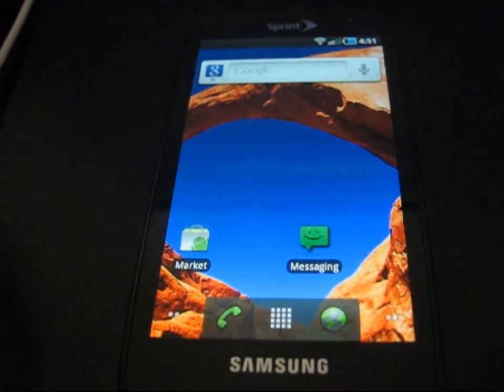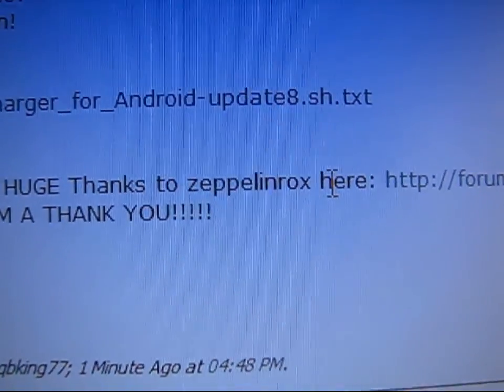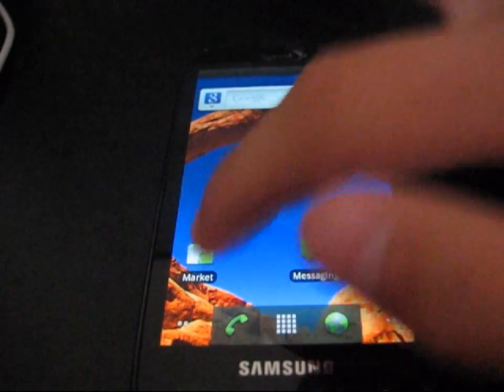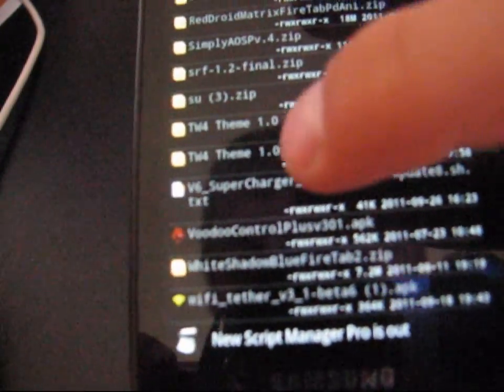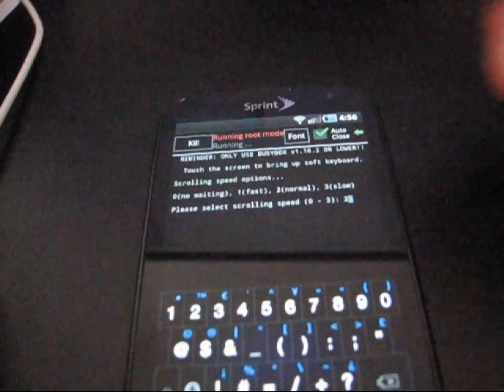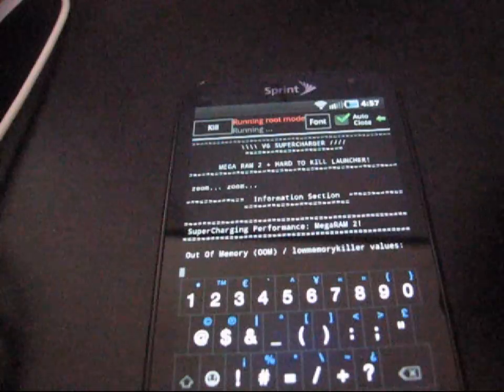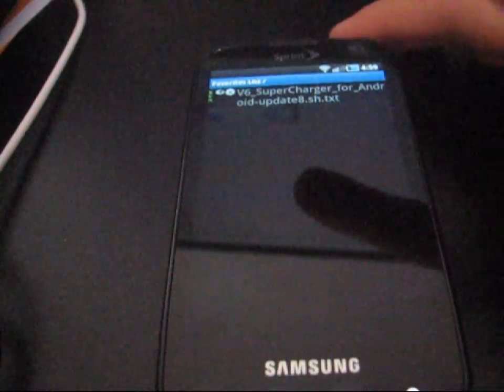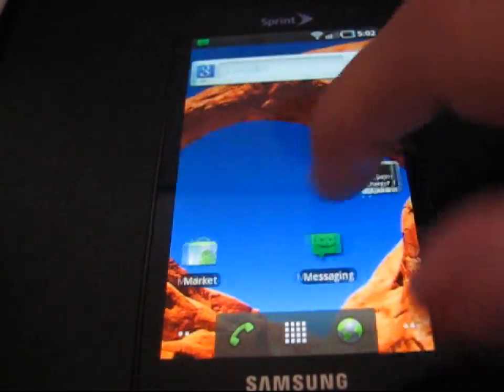How to run the V6 Supercharger Script on Android Phones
This video will show you how to run the V6 Supercharger Script on your Android Phone! Works with Android 2.2 and 2.3! Any questions, please ask!

Links:
V6 Script: